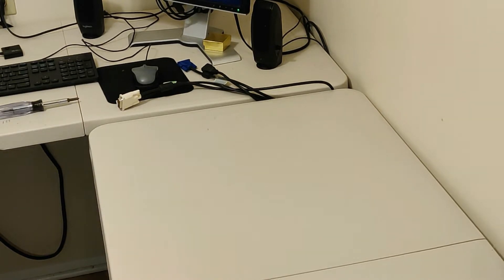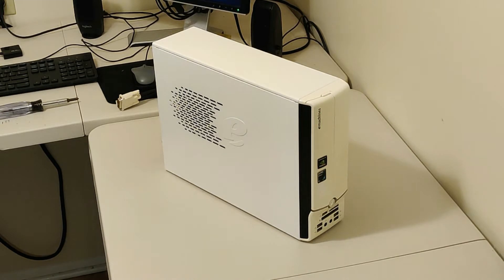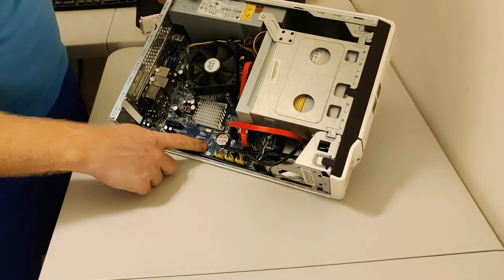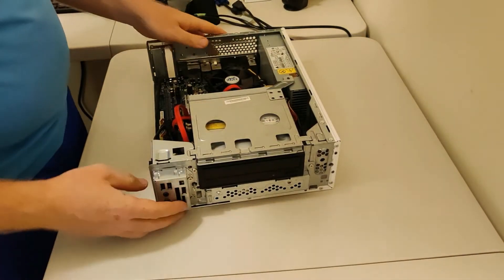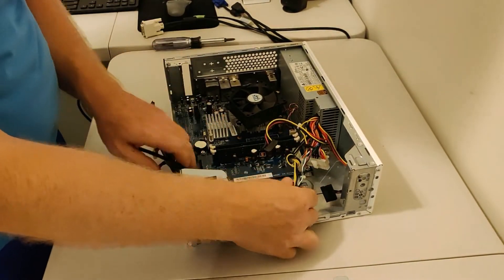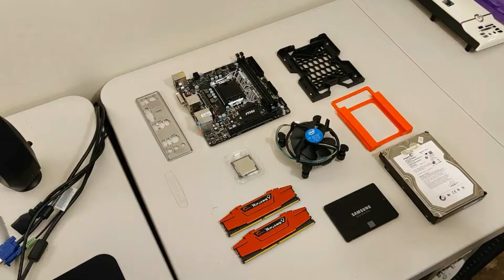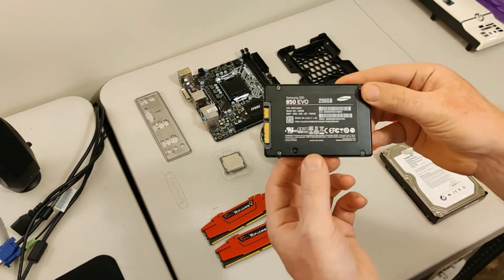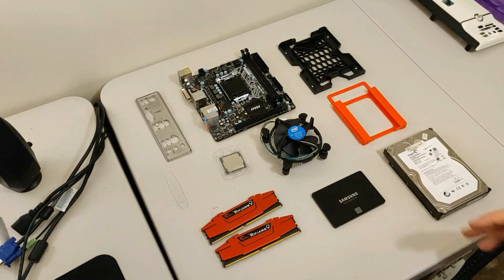[PC BUILD] Building my first dedicated Plex server PC (PART 1)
In Part 1 of this two-part series, I will be building a PC dedicated to running my personal Plex server, using older components I had laying around.